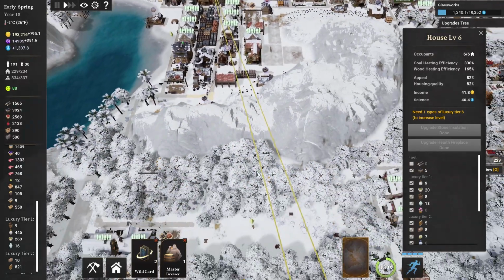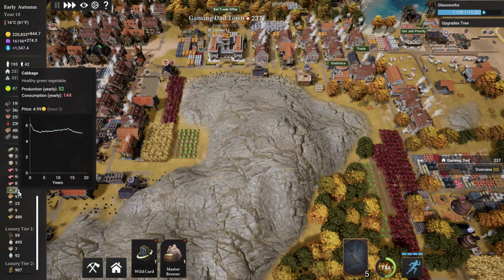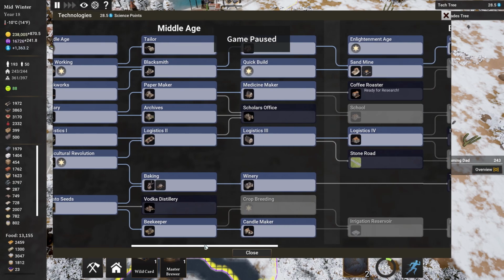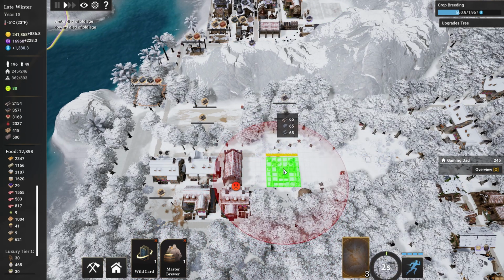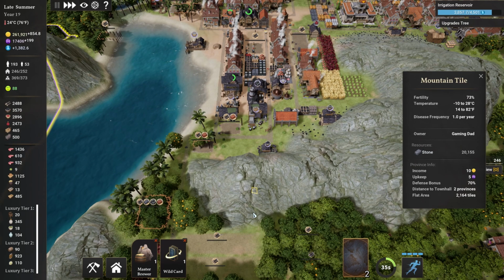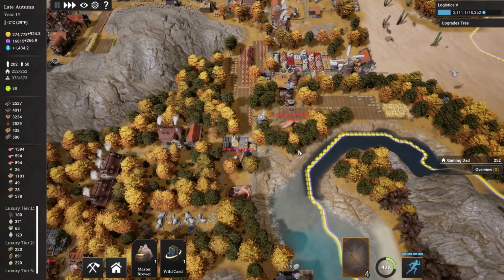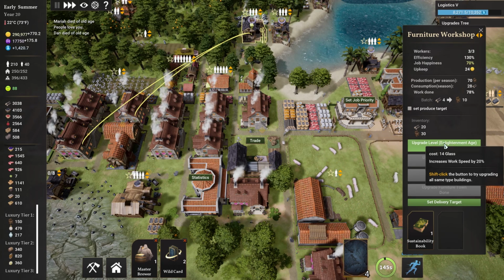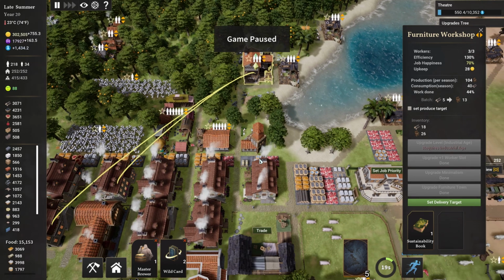KINGDOMS REBORN - ERA PROGRESSION PATCH - Episode 9 - Glass And Researching New Buildings!!!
We start producing glass and unlock new buildings that should keep our peeps happy!!!

Kingdoms Reborn is a city-builder with multiplayer and open world. Guide your citizens. Grow from a tiny village to a prosperous city. Upgrade your houses and technology. With multiplayer, you can cooperate or compete in real-time with your friends in the same open world.